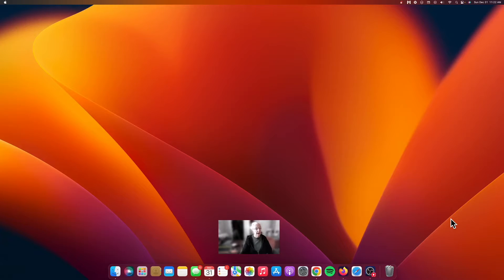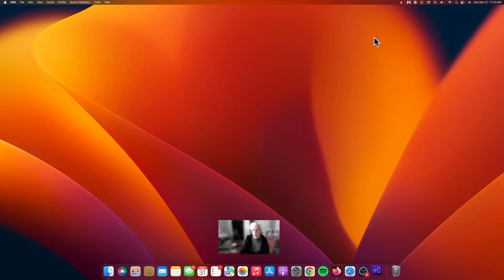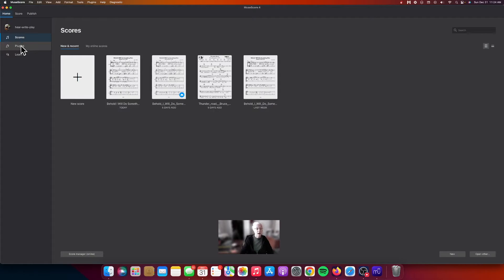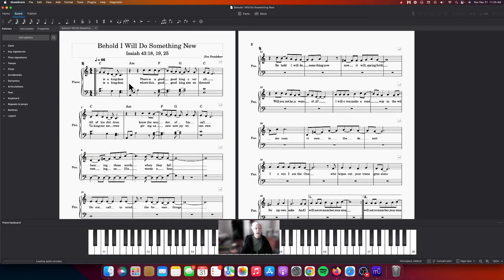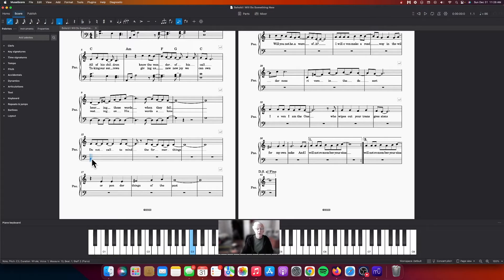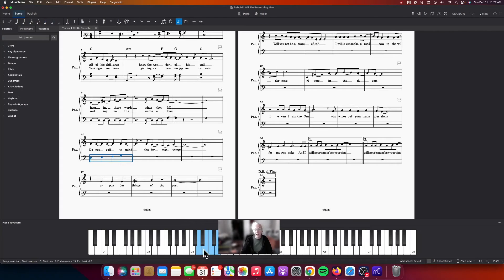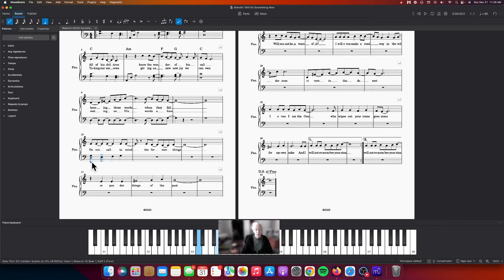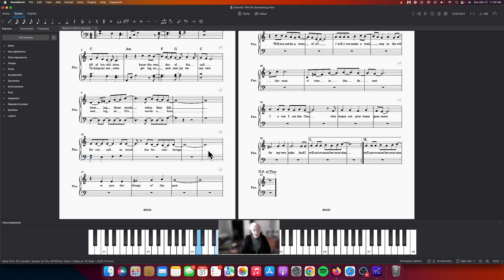MuseScore 4 Overview